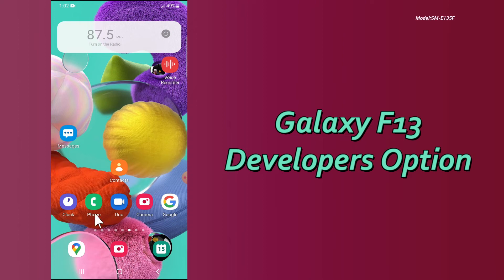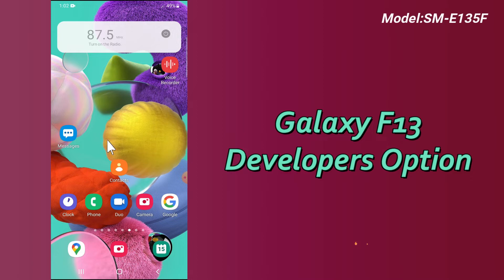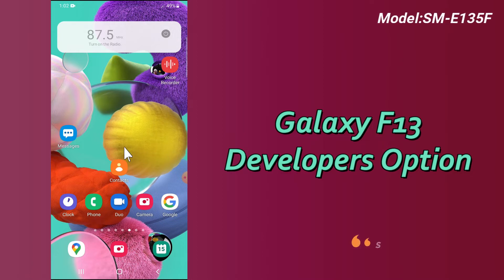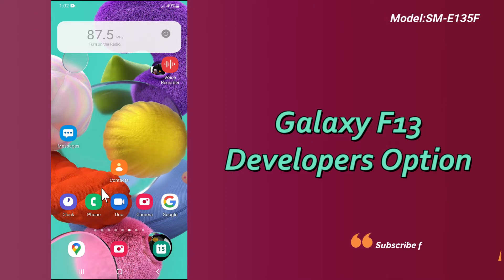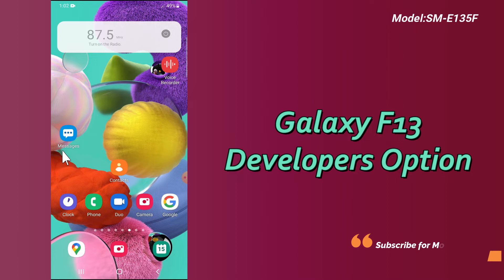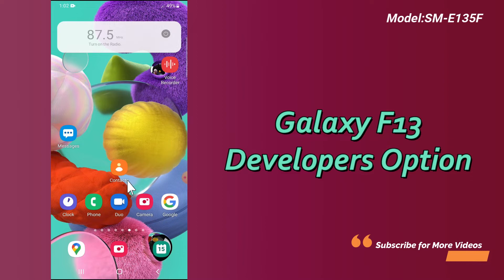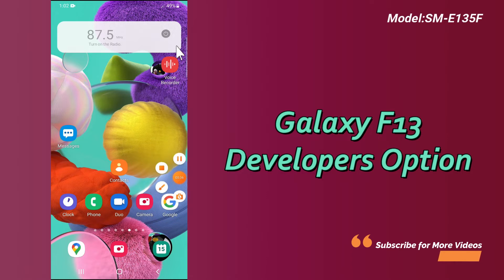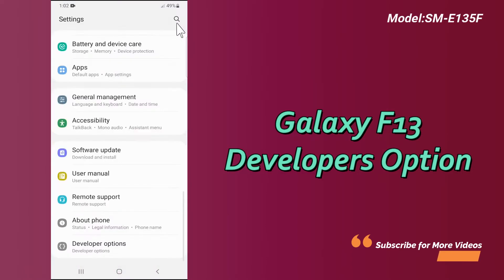Samsung F13 Developer Option 2022 || Galaxy f13 developer option